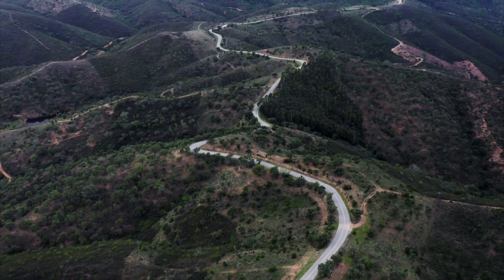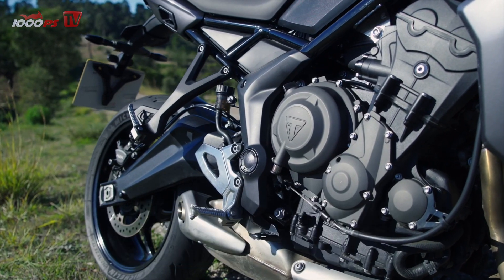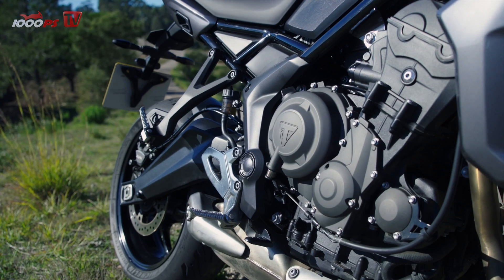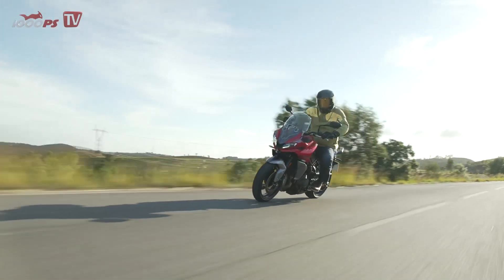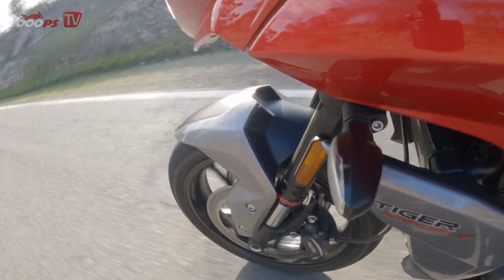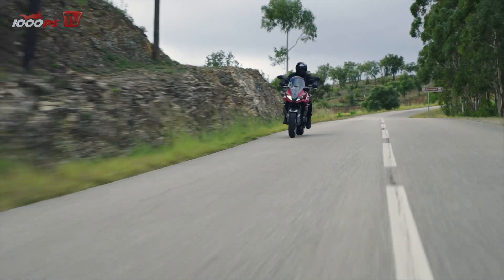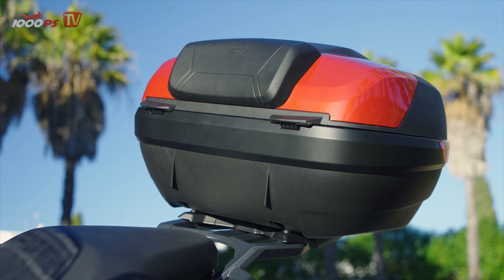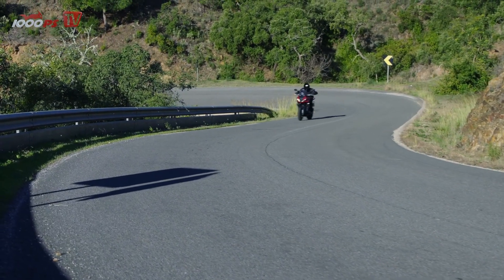Triumph Tiger Sport 660 2022 - test ride and detailied review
The Tiger is king of the jungle, but how well does the street-oriented 660 based on the successful Trident do? Poky tested the new sports tourer from Triumph in Portugal.